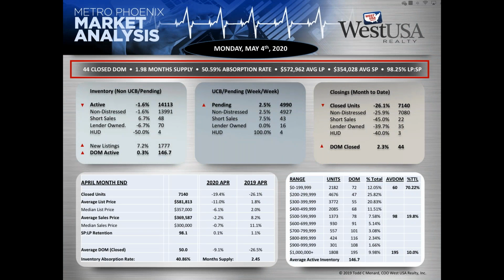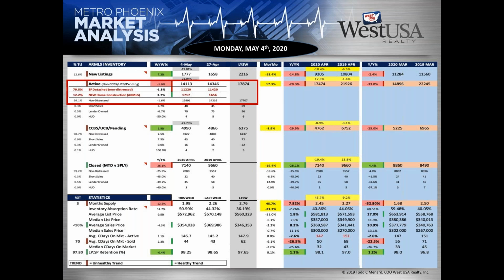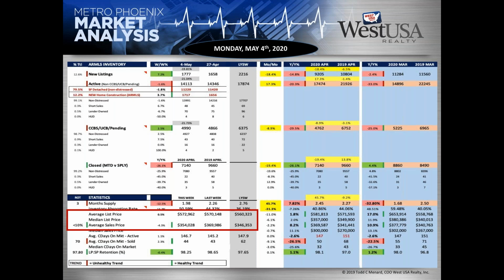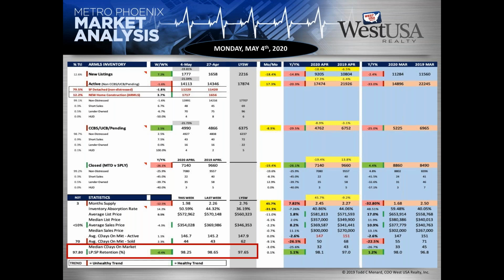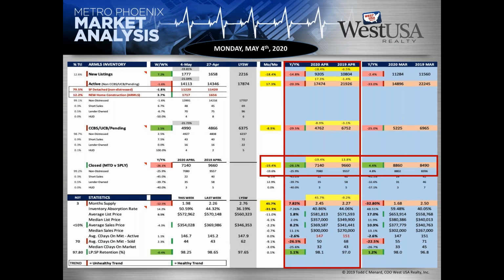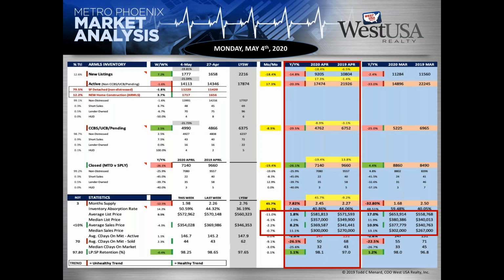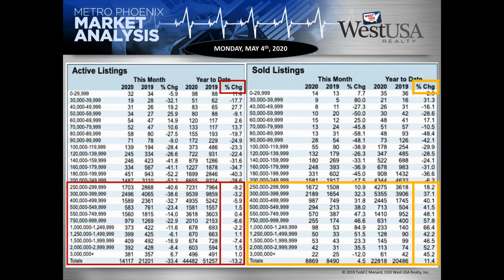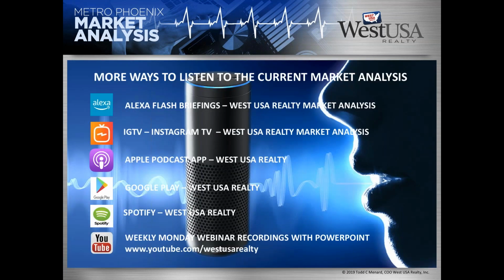Phoenix Housing Market Analysis as of 5/4/2020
West USA Realty's COO, Todd Menard, provides us with the Phoenix Housing Market Statistics as of 5/4/2020.